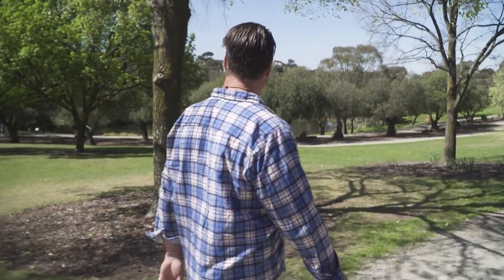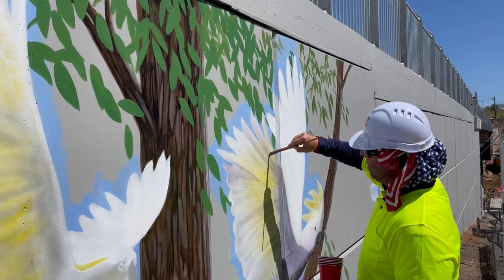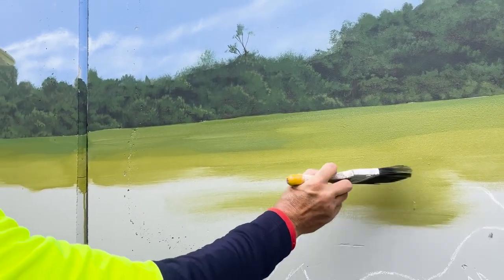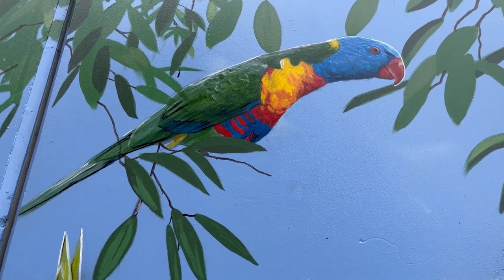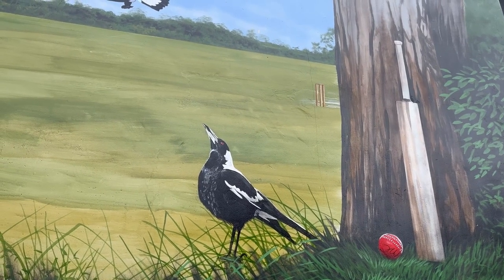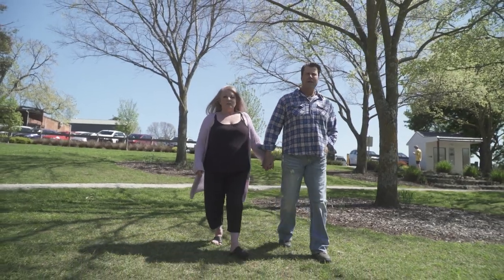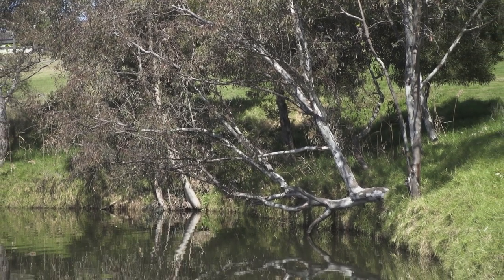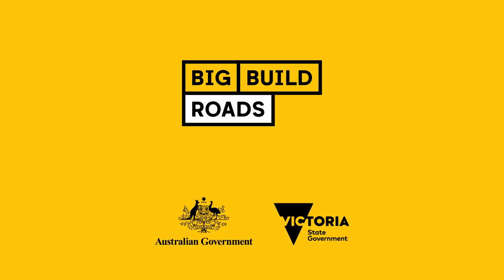Sunbury Road Upgrade: Mural Interview